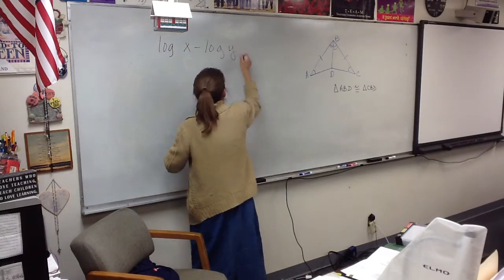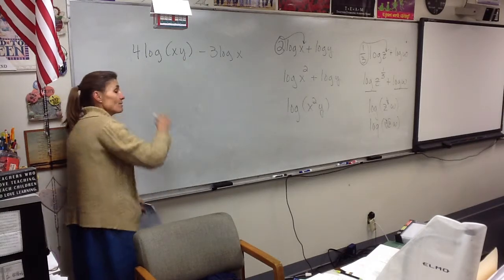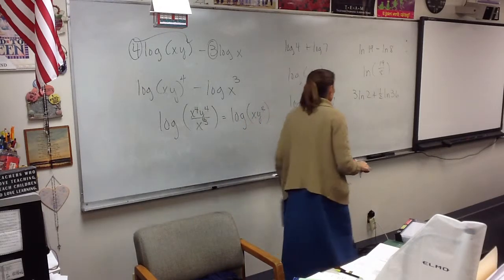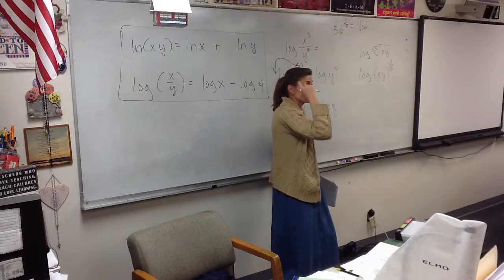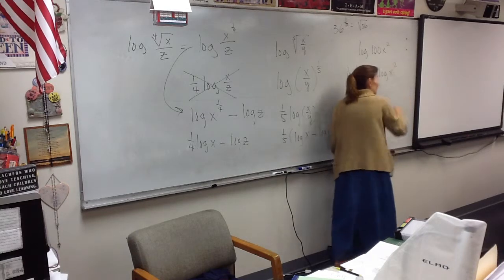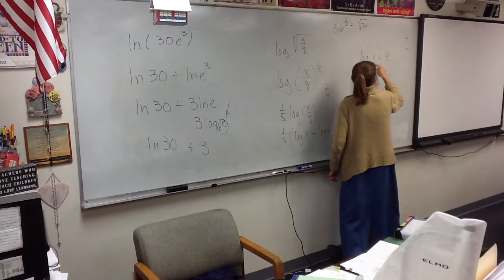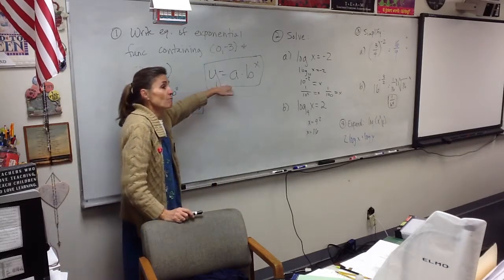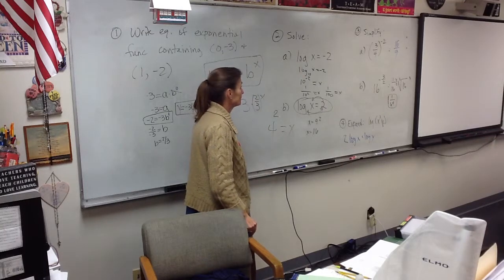Video 11-25-14 Precal C